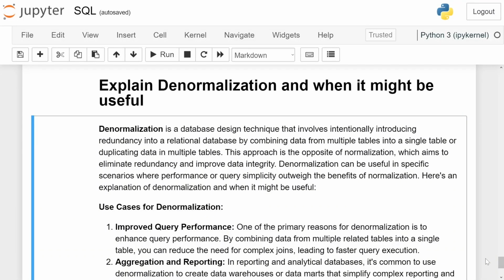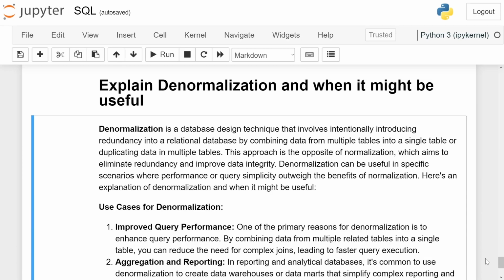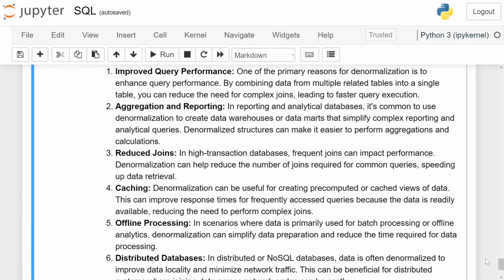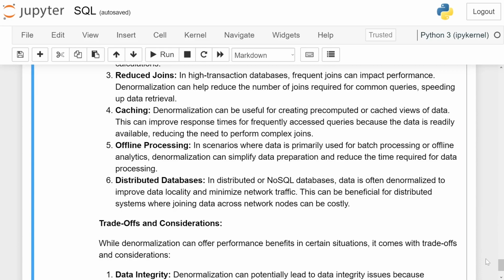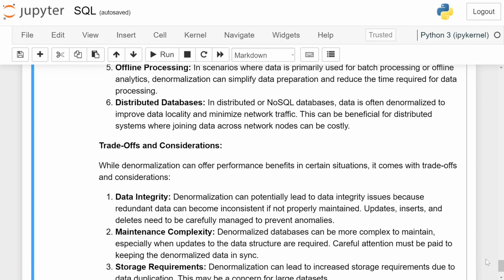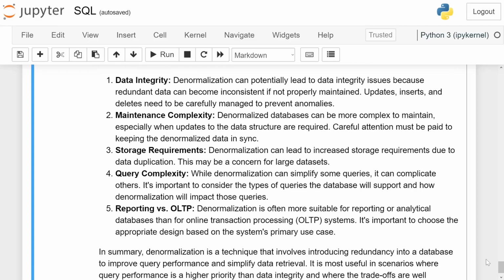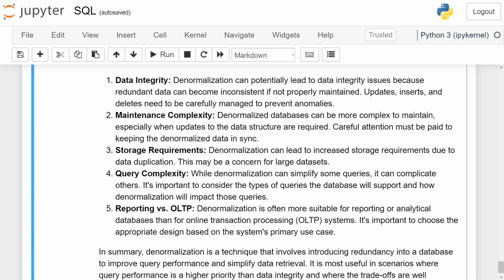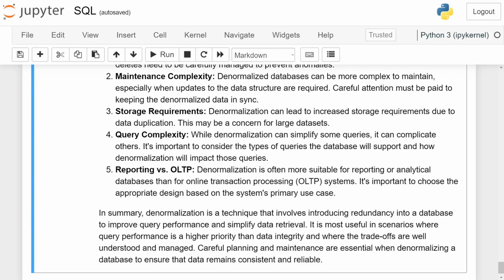SQL Interview Questions and Answers | Explain Denormalization and when it might be useful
**Denormalization** is a database design technique that involves intentionally introducing redundancy into a relational database by combining data from multiple tables into a single table or duplicating data in multiple tables. This approach is the opposite of normalization, which aims to eliminate redundancy and improve data integrity. Denormalization can be useful in specific scenarios where performance or query simplicity outweigh the benefits of normalization. Here's an explanation of denormalization and when it might be useful:

**Use Cases for Denormalization:**

1. **Improved Query Performance:** One of the primary reasons for denormalization is to enhance query performance. By combining data from multiple related tables into a single table, you can reduce the need for complex joins, leading to faster query execution.

2. **Aggregation and Reporting:** In reporting and analytical databases, it's common to use denormalization to create data warehouses or data marts that simplify complex reporting and analytical queries. Denormalized structures can make it easier to perform aggregations and calculations.

3. **Reduced Joins:** In high-transaction databases, frequent joins can impact performance. Denormalization can help reduce the number of joins required for common queries, speeding up data retrieval.

4. **Caching:** Denormalization can be useful for creating precomputed or cached views of data. This can improve response times for frequently accessed queries because the data is readily available, reducing the need to perform complex joins.

5. **Offline Processing:** In scenarios where data is primarily used for batch processing or offline analytics, denormalization can simplify data preparation and reduce the time required for data processing.

6. **Distributed Databases:** In distributed or NoSQL databases, data is often denormalized to improve data locality and minimize network traffic. This can be beneficial for distributed systems where joining data across network nodes can be costly.

**Trade-Offs and Considerations:**

While denormalization can offer performance benefits in certain situations, it comes with trade-offs and considerations:

1. **Data Integrity:** Denormalization can potentially lead to data integrity issues because redundant data can become inconsistent if not properly maintained. Updates, inserts, and deletes need to be carefully managed to prevent anomalies.

2. **Maintenance Complexity:** Denormalized databases can be more complex to maintain, especially when updates to the data structure are required. Careful attention must be paid to keeping the denormalized data in sync.

3. **Storage Requirements:** Denormalization can lead to increased storage requirements due to data duplication. This may be a concern for large datasets.

4. **Query Complexity:** While denormalization can simplify some queries, it can complicate others. It's important to consider the types of queries the database will support and how denormalization will impact those queries.

5. **Reporting vs. OLTP:** Denormalization is often more suitable for reporting or analytical databases than for online transaction processing (OLTP) systems. It's important to choose the appropriate design based on the system's primary use case.

In summary, denormalization is a technique that involves introducing redundancy into a database to improve query performance and simplify data retrieval. It is most useful in scenarios where query performance is a higher priority than data integrity and where the trade-offs are well understood and managed. Careful planning and maintenance are essential when denormalizing a database to ensure that data remains consistent and reliable.